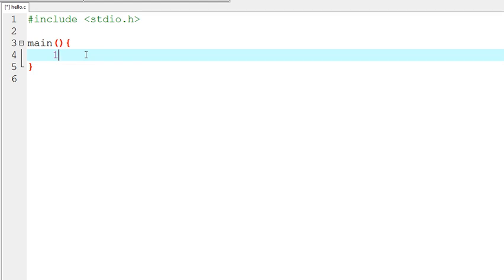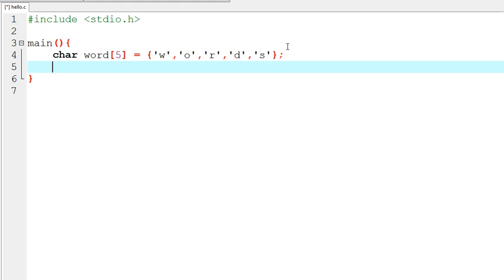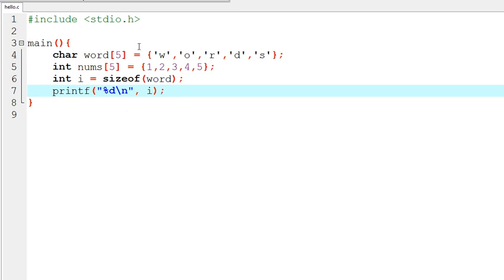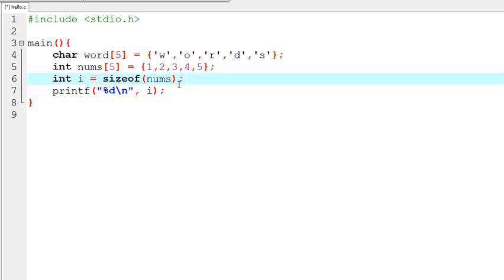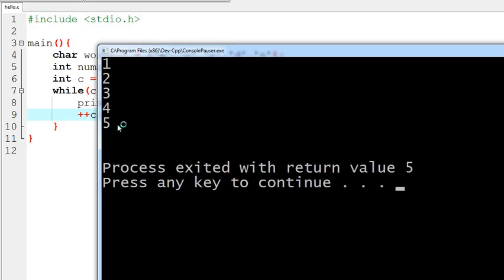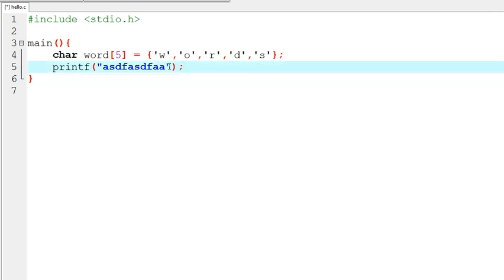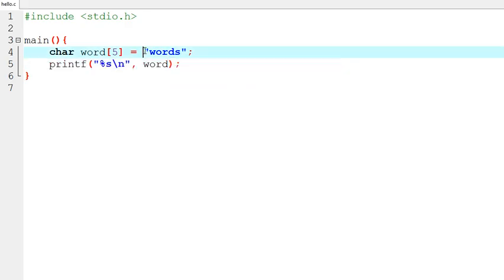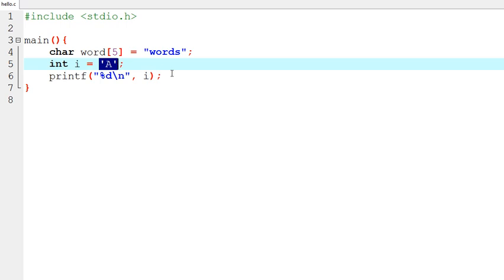How To Program in C: Tutorial 13 Arrays part 2